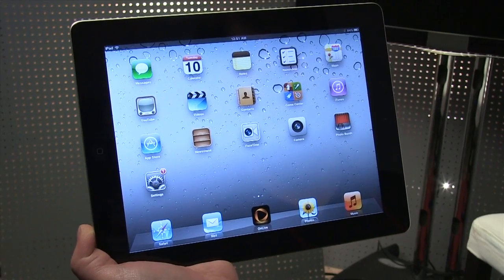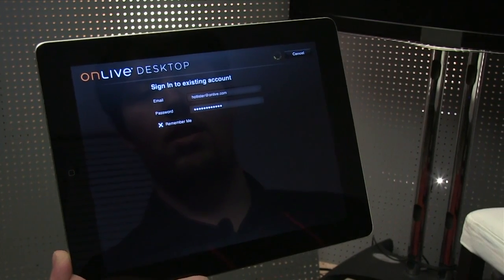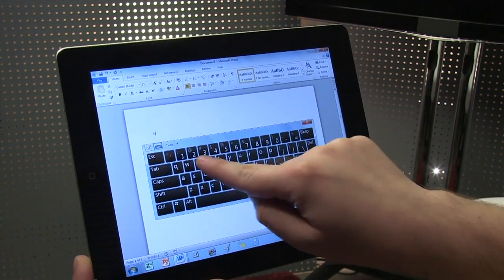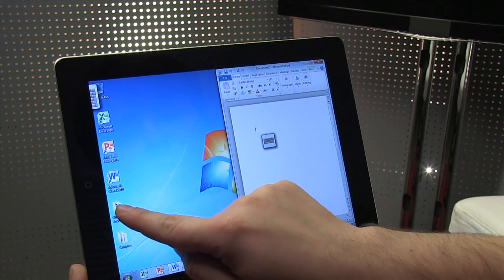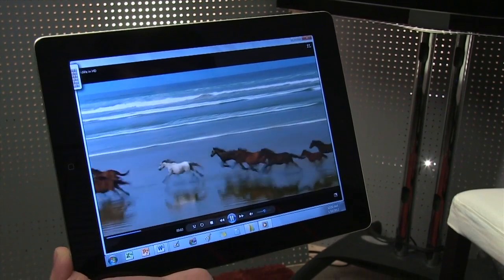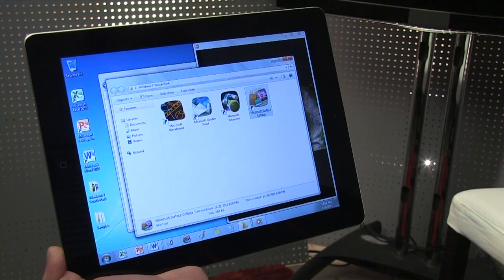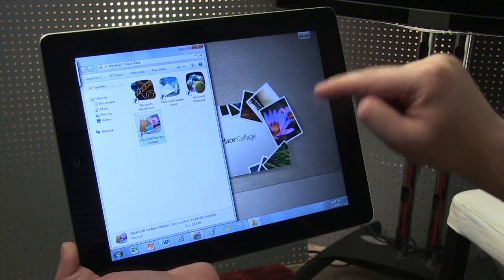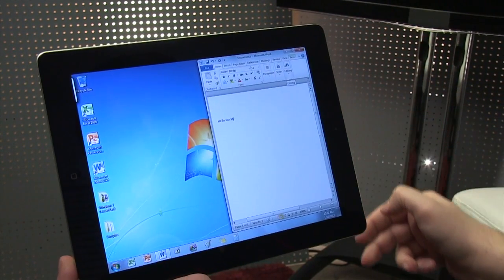OnLive Desktop is Windows for your iPad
Sean takes a look at OnLive's Desktop service.